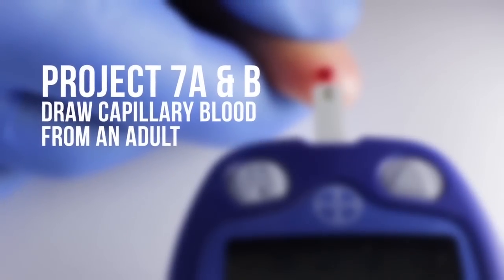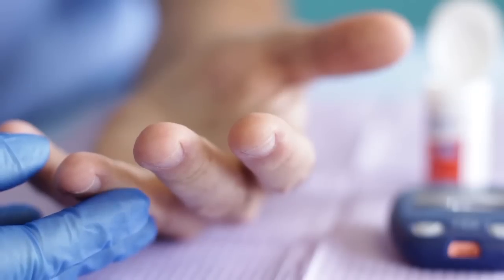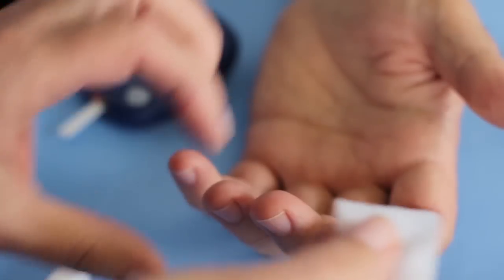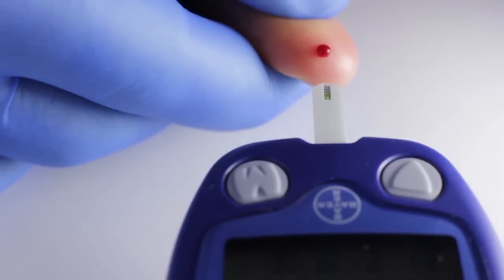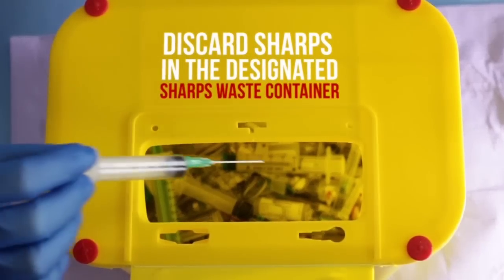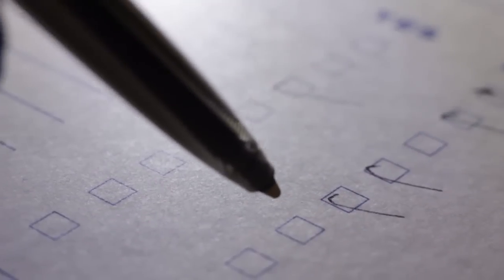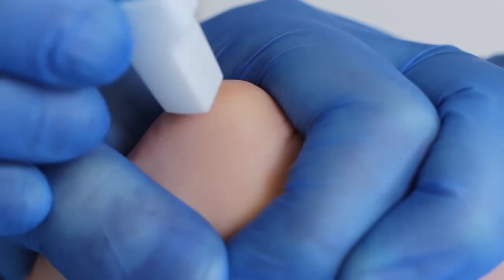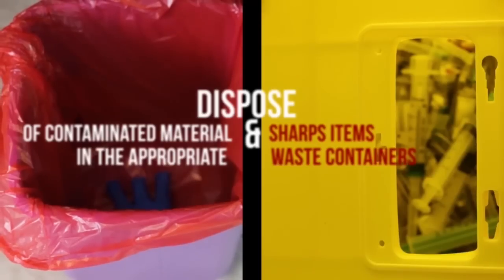How to draw capillary blood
An  instructional educational video on how to draw capillary blood both from a baby by a so called heel-stick and form am adult by a finger-stick using a lancet.